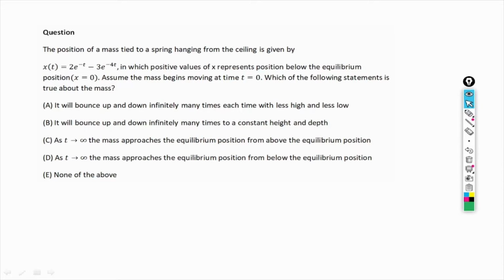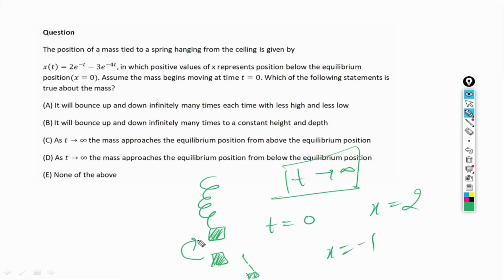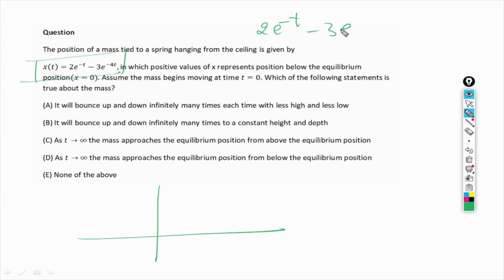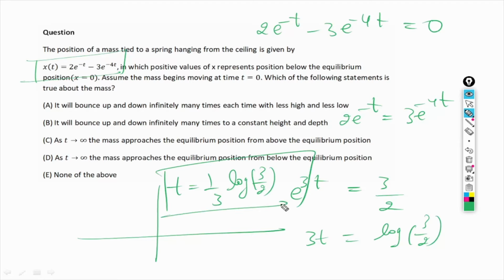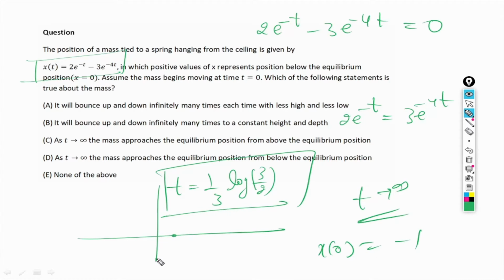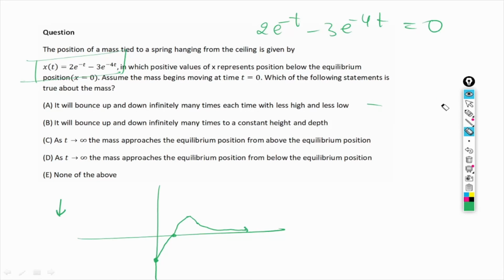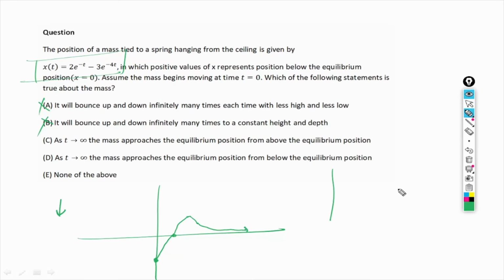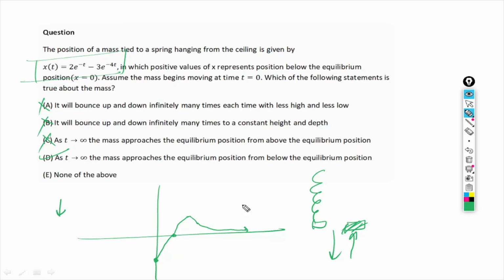The position of a mass tied to a spring hanging from the ceiling is given x(t) = 2e-t - 3e-4t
and post first 3 questions for free.

The position of a mass tied to a spring hanging from the ceiling is given by x(t) = 2e-t - 3e-4t, in which positive values of a represent positions below the equilibrium position (x = 0). Assume the mass begins moving at time t = 0. Which of the following statements is true about the mass?
It will bounce up and down infinitely many time each time less high and less low None of the above It will bounce up and down infinitely many times to a constant height and depth Ast → oo the mass approaches the equilibrium position from above the equilibrium position. the mass approaches the equilibrium position from below the equilibrium